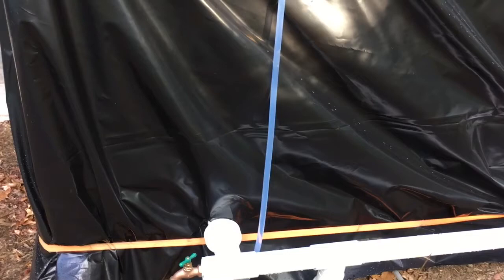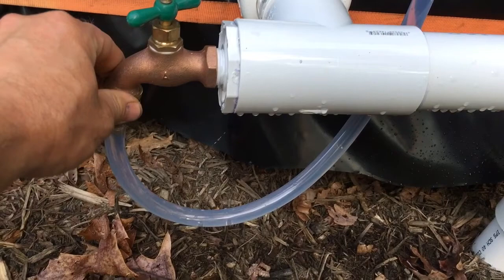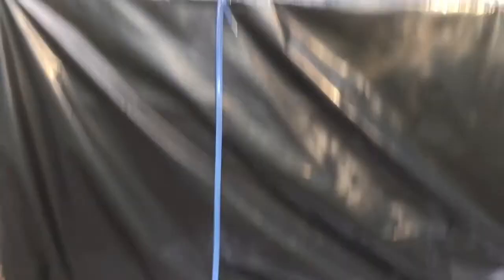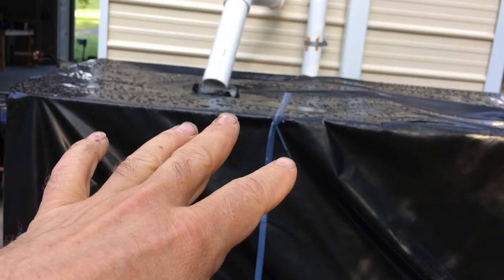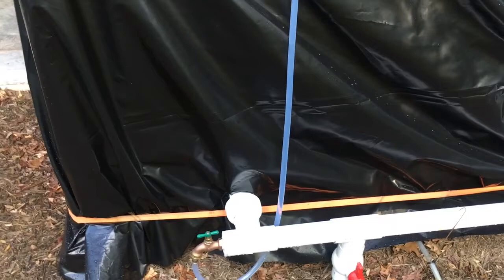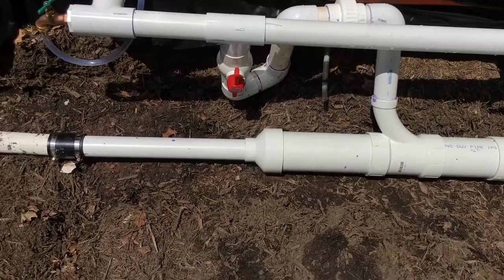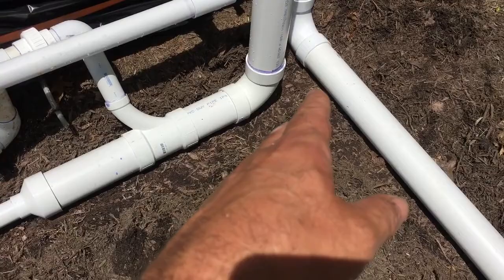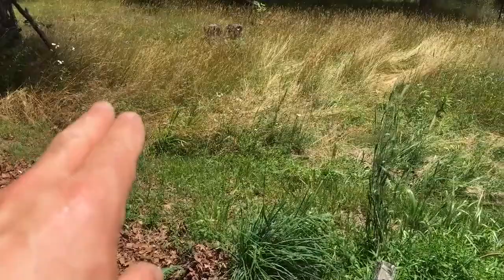Rainwater Harvesting System2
Links to other rainwater videos and an Amazon Parts list is below the Description.

This weekend I went out to the farm and completed the rainwater harvesting system for the summer.  This video outlines the water harvesting system as it ran for the summer and includes IBC Totes, First Flush Systems, and other filtering methods.  I say it that way because I do have other things that need to be done on it, but they can wait until after I winterize the system in late fall.

Leaf Eater Advanced Rain Head- 3 in. Round
Downspout First Flush - 3"
Rain Harvesting First Flush WDAC02 Filter
Scotts 25-year pro fabric, 3 by 150-feet